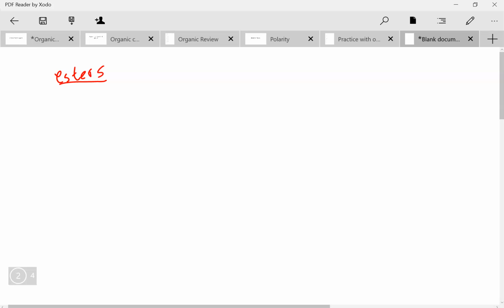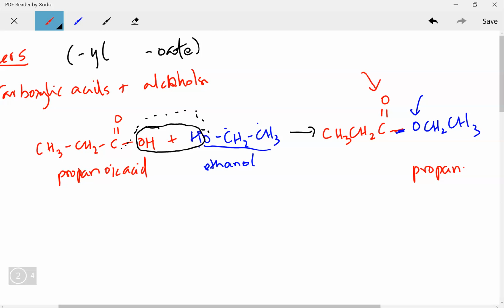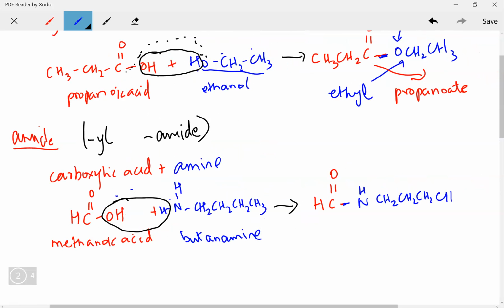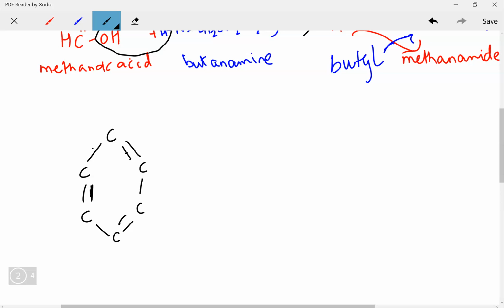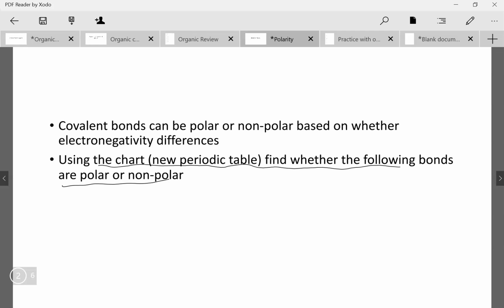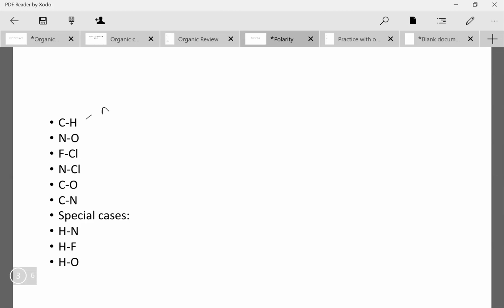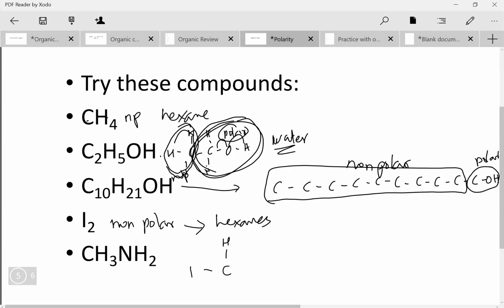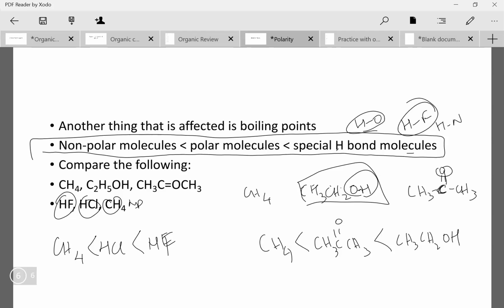Organic chemistry theory part 2